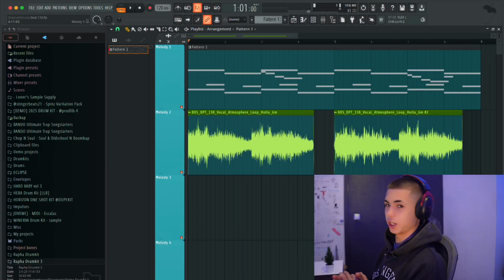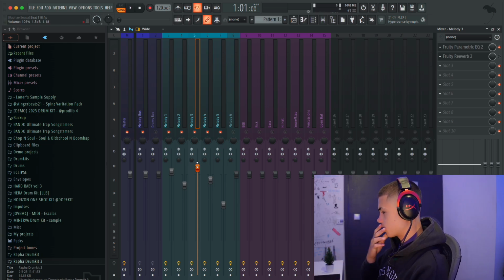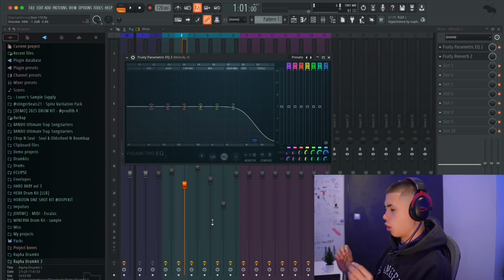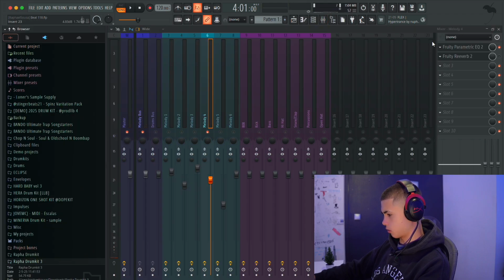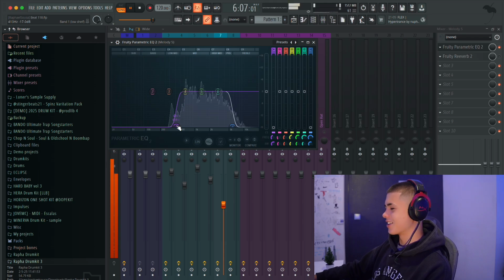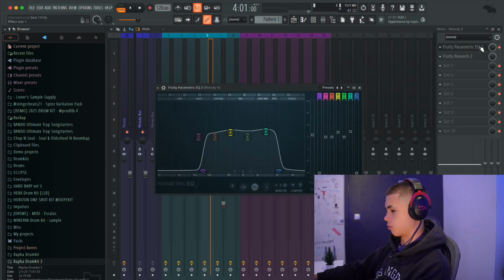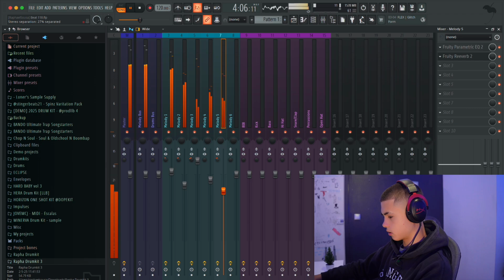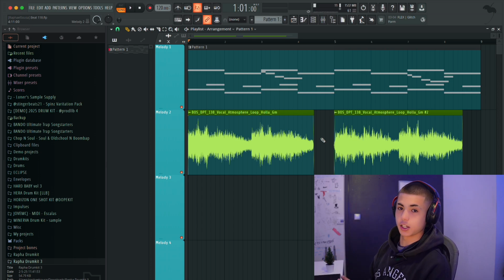How to "Mix" Your Melodies With Only "Native Plugins" in 2025